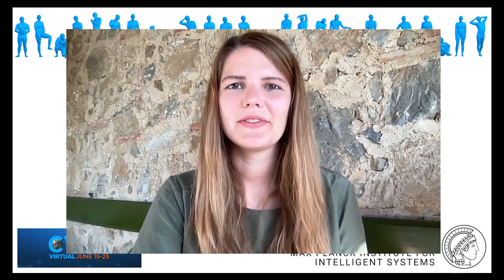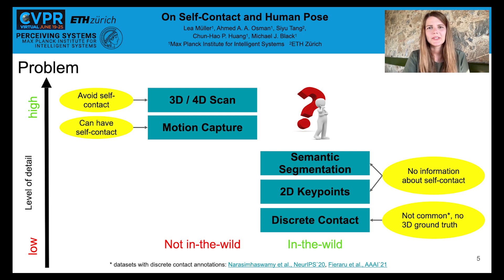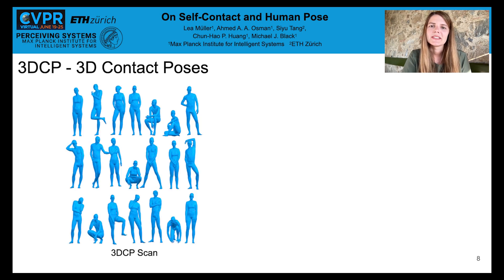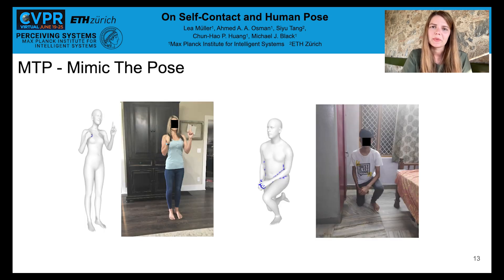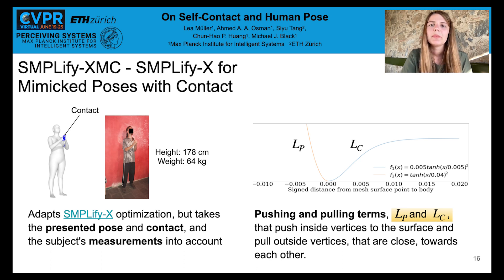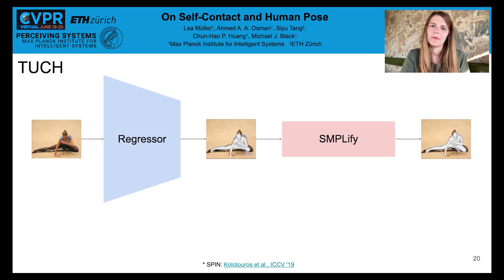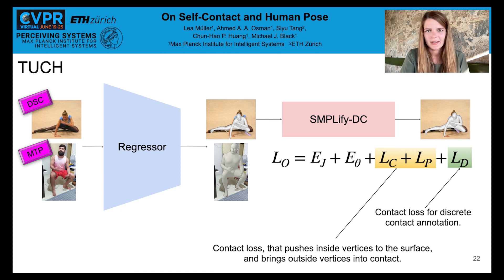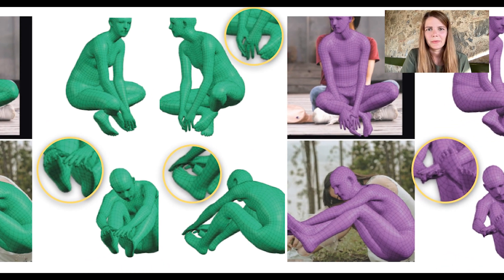TUCH: On Self-Contact and Human Pose (CVPR 2021)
People touch their face 23 times an hour, they cross their arms and legs, put their hands on their hips, etc. While many images of people contain some form of self-contact, current 3D human pose and shape (HPS) regression methods typically fail to estimate this contact. To address this, we develop new datasets and methods that significantly improve human pose estimation with self-contact. First, we create a dataset of 3D Contact Poses (3DCP) containing SMPL-X bodies fit to 3D scans as well as poses from AMASS, which we refine to ensure good contact. Second, we leverage this to create the Mimic-The-Pose (MTP) dataset of images, collected via Amazon Mechanical Turk, containing people mimicking the 3DCP poses with self-contact. Third, we develop a novel HPS optimization method, SMPLify-XMC, that includes contact constraints and uses the known 3DCP body pose during fitting to create near ground-truth poses for MTP images. Fourth, for more image variety, we label a dataset of in-the-wild images with Discrete Self-Contact (DSC) information and use another new optimization method, SMPLify-DC, that exploits discrete contacts during pose optimization. Finally, we use our datasets during SPIN training to learn a new 3D human pose regressor, called TUCH (Towards Understanding Contact in Humans). We show that the new self-contact training data significantly improves 3D human pose estimates on withheld test data and existing datasets like 3DPW. Not only does our method improve results for self-contact poses, but it also improves accuracy for non-contact poses. The code and data are available for research purposes

@inproceedings{Mueller:CVPR:2021,
  title = {On Self-Contact and Human Pose},
  author = {M{\"u}ller, Lea and Osman, Ahmed A. A. and Tang, Siyu and Huang, Chun-Hao P. and Black, Michael J.},
  booktitle = {Proceedings IEEE/CVF Conf.~on Computer Vision and Pattern Recognition (CVPR)},
  month = jun,
  year = {2021},
  doi = {},
  month_numeric = {6}